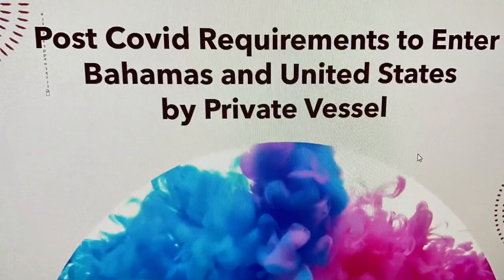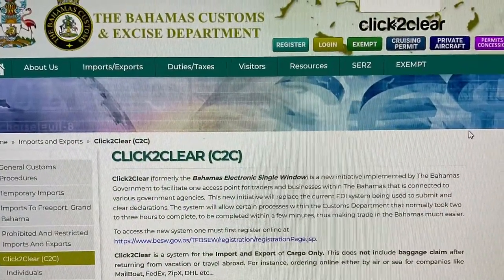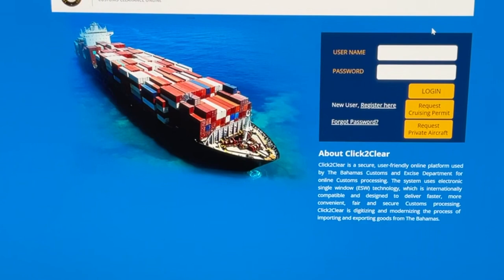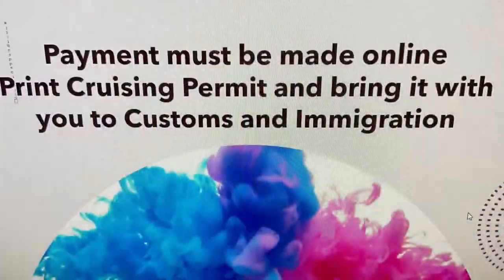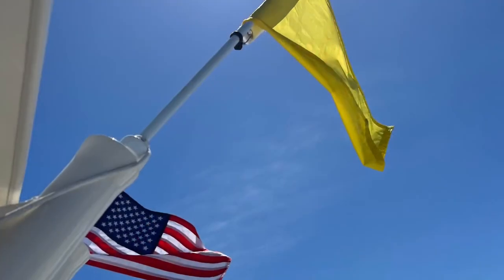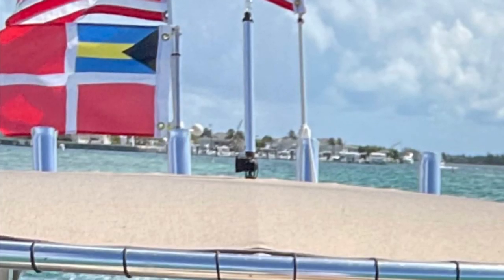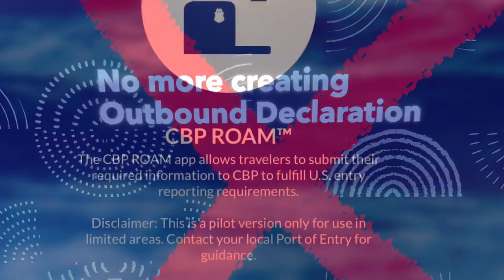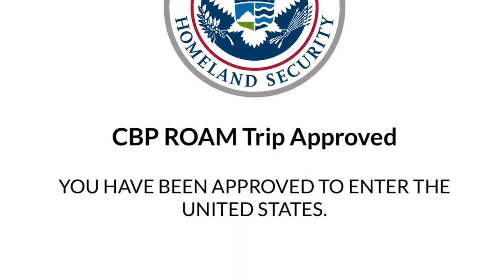Arriving in Bahamas by Boat.. New Customs and Immigration Procedure.. How to Arrive by Boat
Now that Covid is behind us, this video takes you through the steps to enter the Bahamas and get back into the United States by boat.  This is new and up to date, no more Health Visas, no more Covid tests. Also, what apps to use reentering the United States.